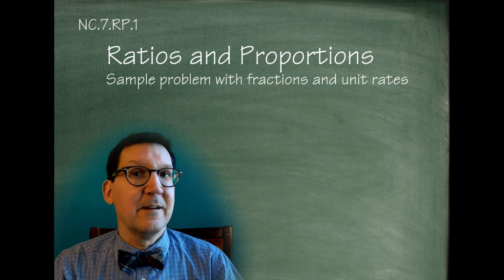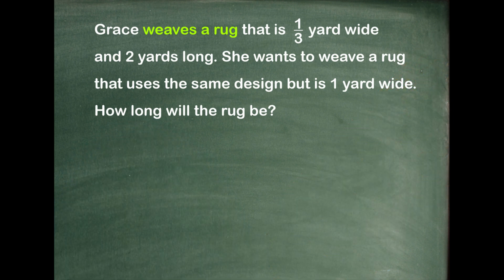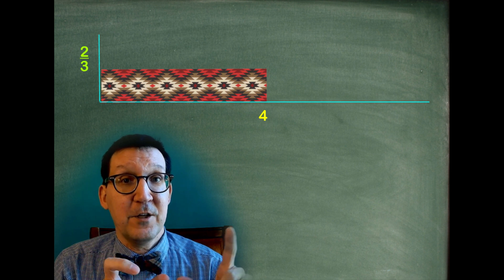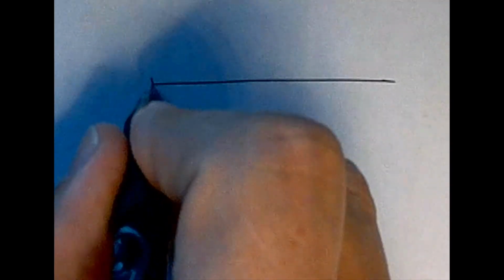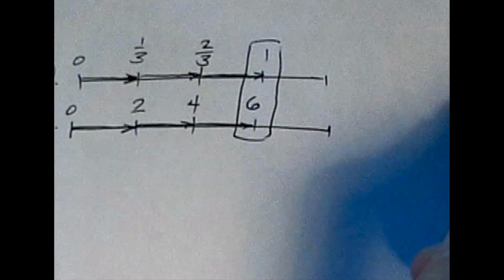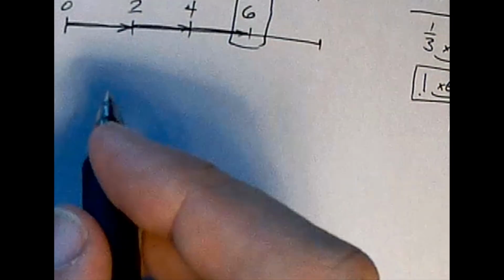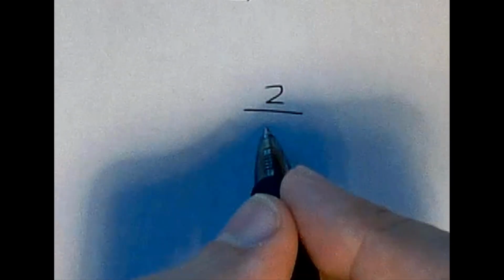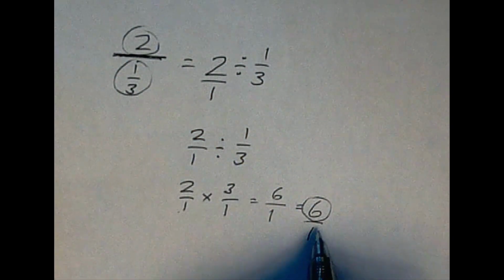NC.7.RP.1 ratios and proportions sample problem w/unit rates